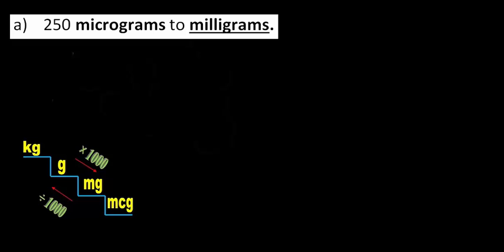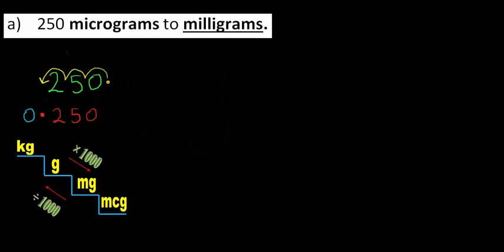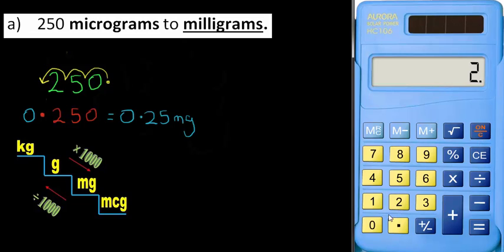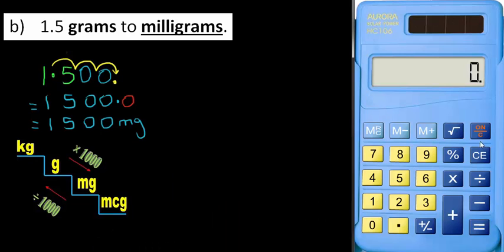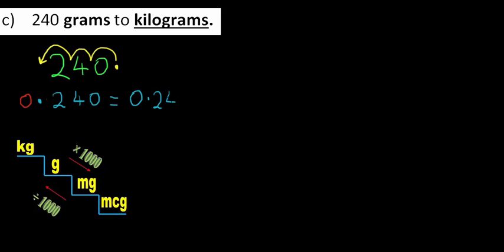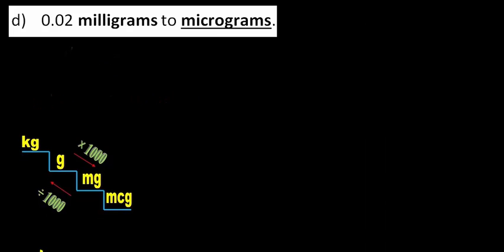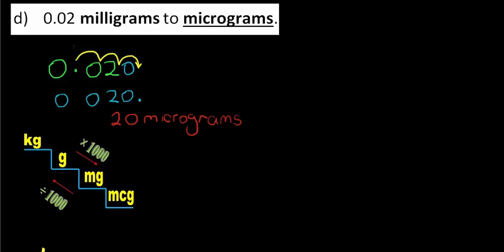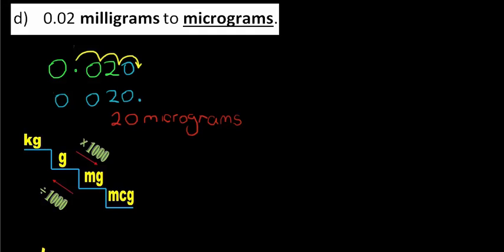Converting (metric) weight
How to convert between metric weight units; by hand and checking with a calculator.